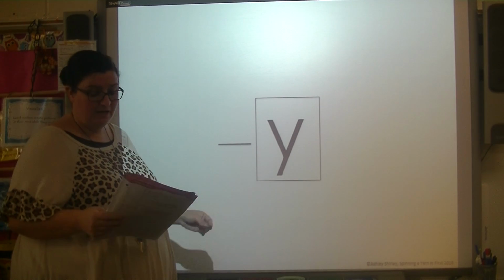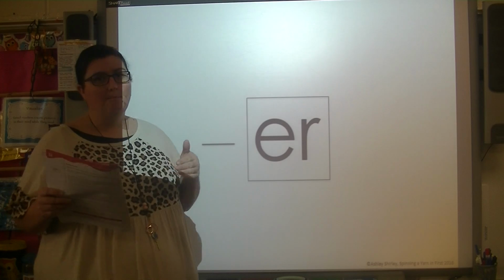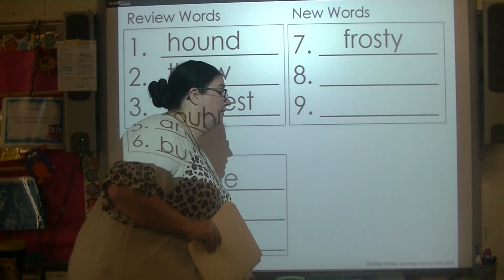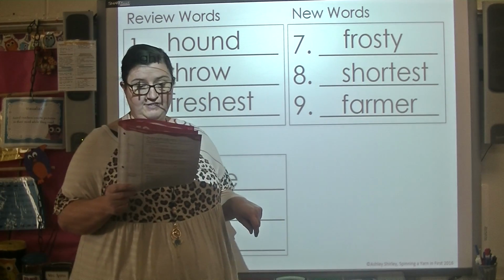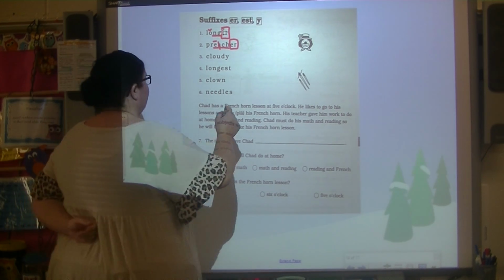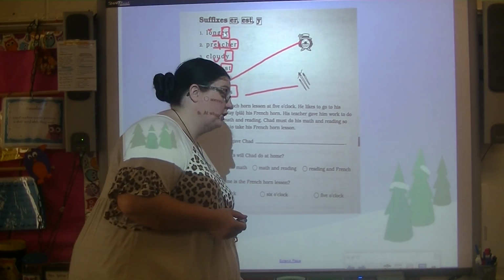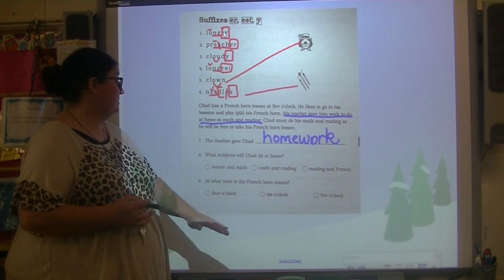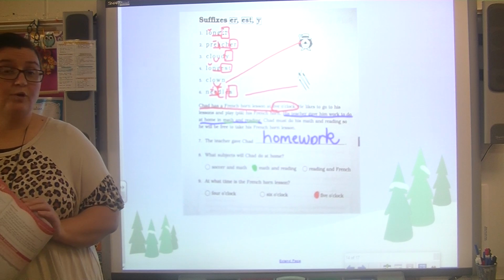Saxon Lesson 59 Part 2